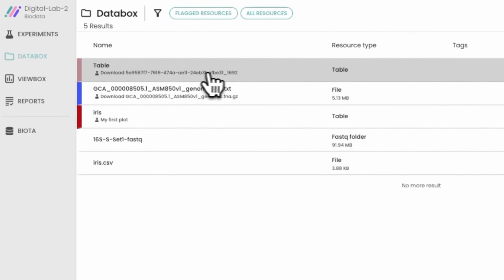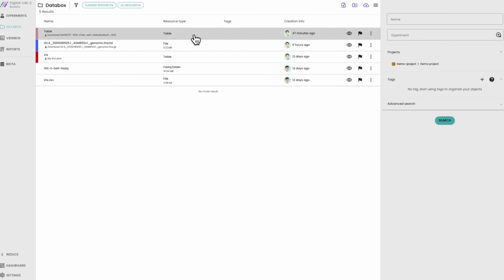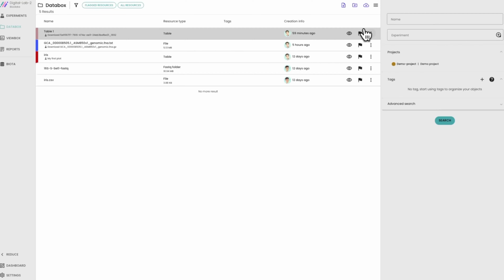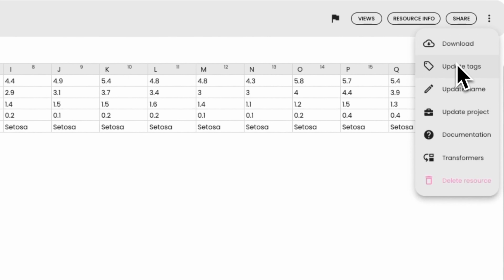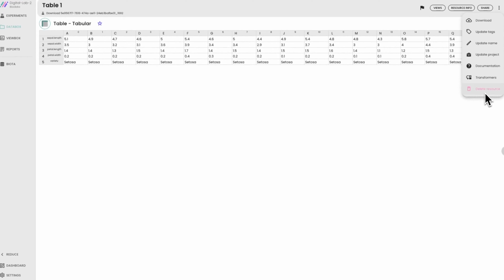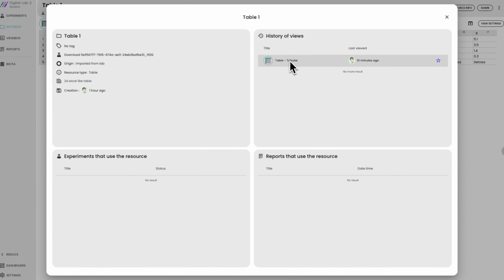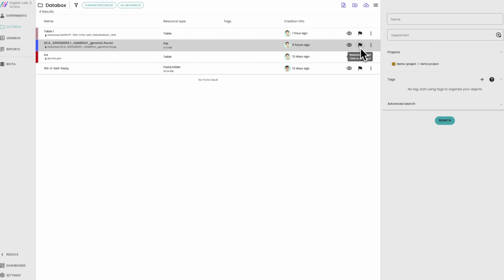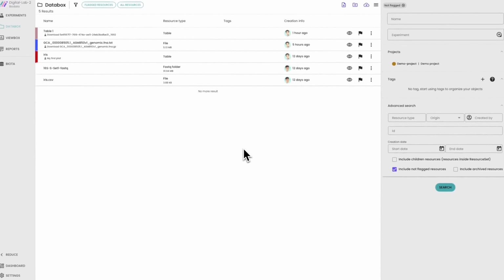How to manage resources in Constellab? - 2023 - V1